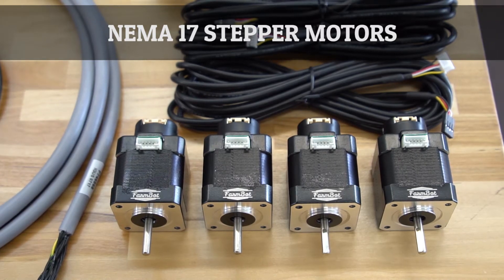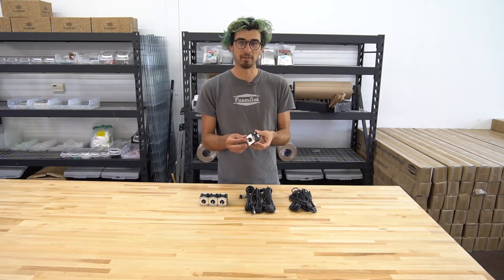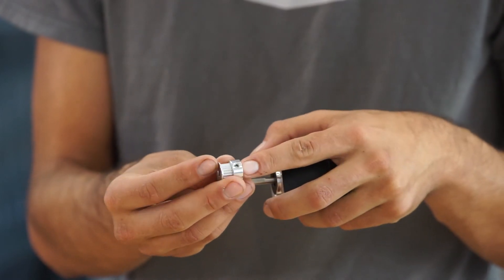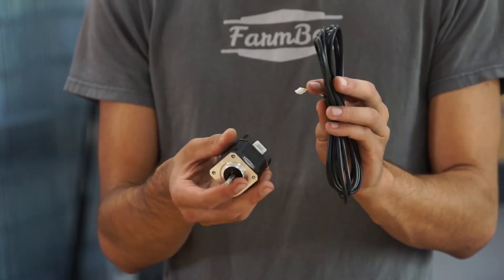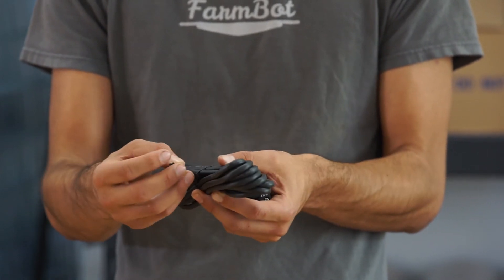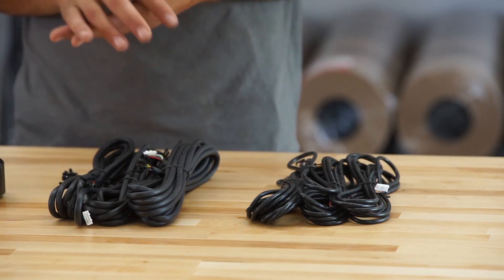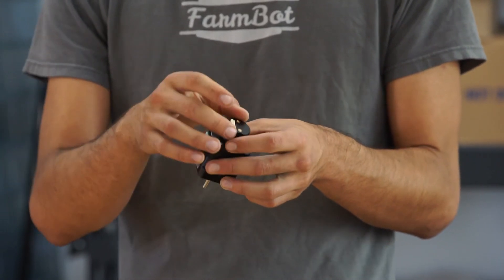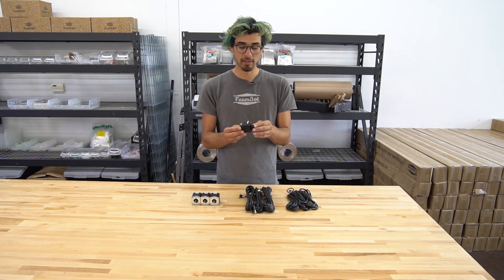NEMA 17 Stepper Motors and Rotary Encoders - FarmBot Genesis v1.2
Learn about the NEMA 17 Stepper Motors and Rotary Encoders used in FarmBot Genesis v1.2. For complete tech specs, 3D models, and more,